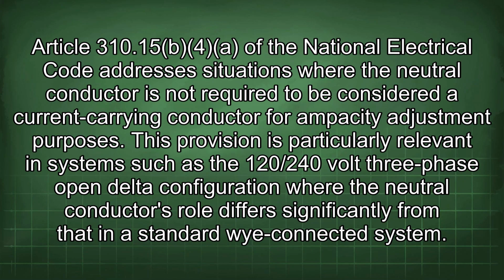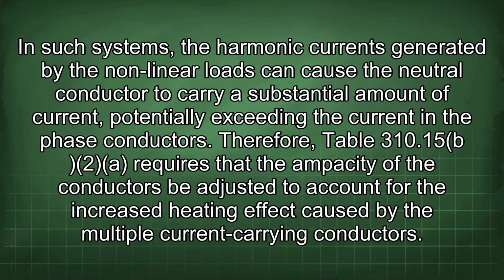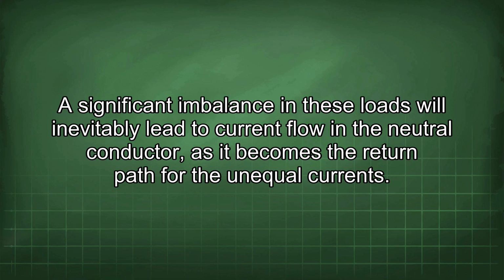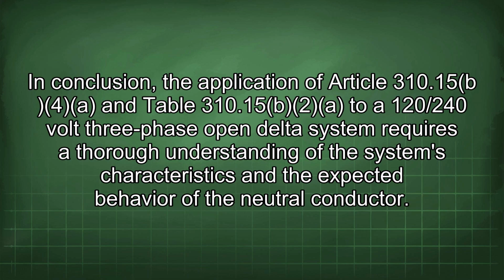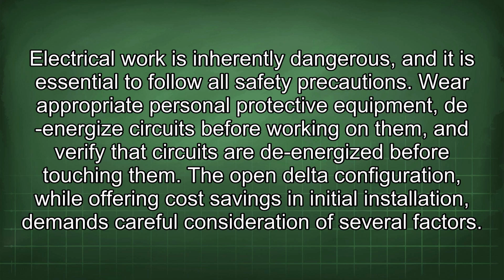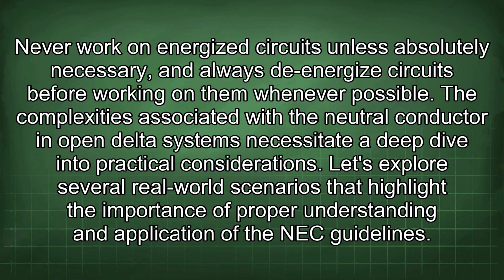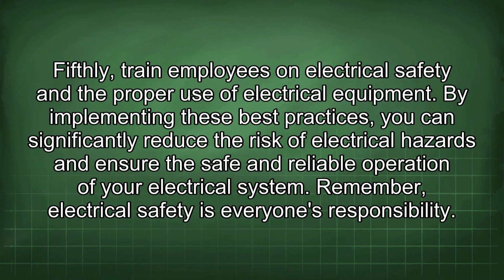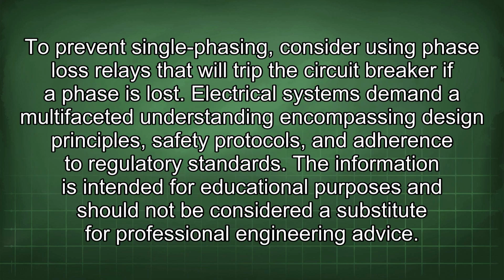Open Delta Systems Neutral Conductor and NEC Compliance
Understand the NEC requirements for neutral conductors in 120/240 volt three-phase open delta systems. Article 310.15(b)(4)(a) applies, meaning the neutral isn't counted as a current-carrying conductor. Table 310.15(b)(2)(a) is not applicable in this scenario.